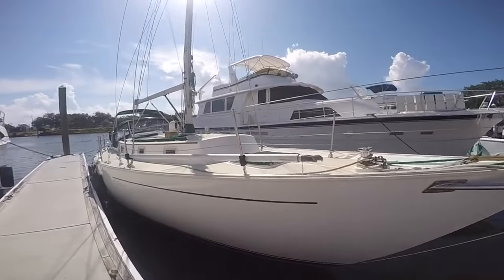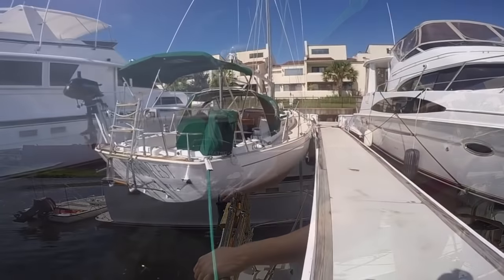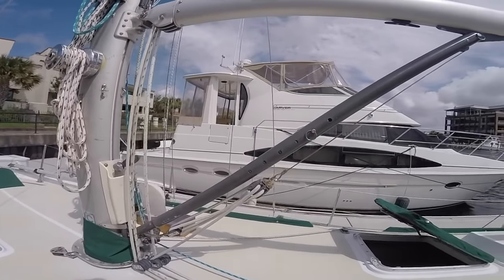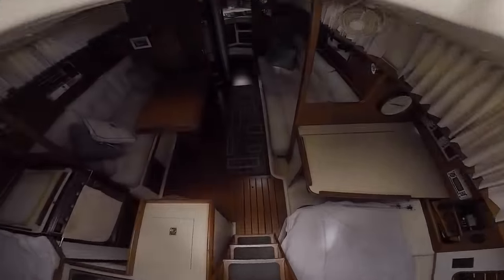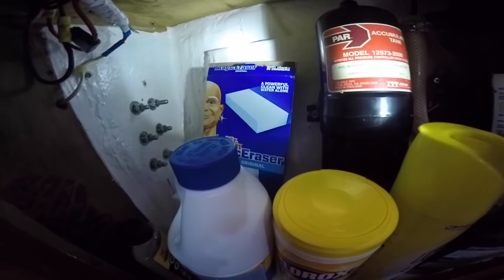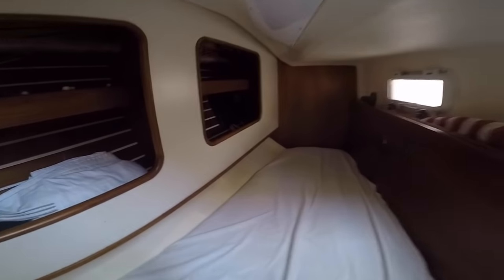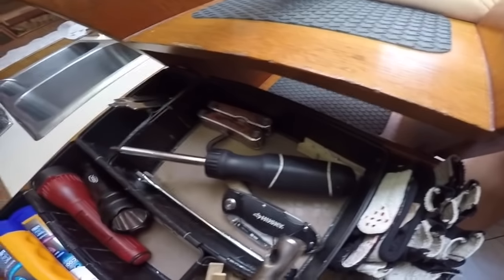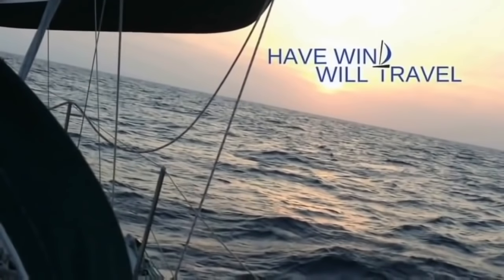Boat #9: 1985 Niagara 35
That's right.  post re-rig, re-fit and repairs.  I will also show you each of the features on our boat that Phillip and I believe make it a great cruising vessel from engine access to battery maintenance to the sump box and more.  If any of you out there are boat-shopping right now, I hope this video will help you understand why Phillip and I chose the boat we did and what features and systems you may want to look for in a good cruising boat.  If you want to know more about any of the upgrades or modifications we made that you see, be sure to go to the blog and do a search for it